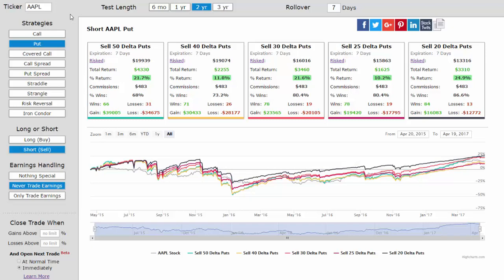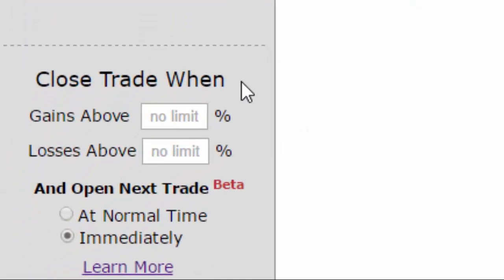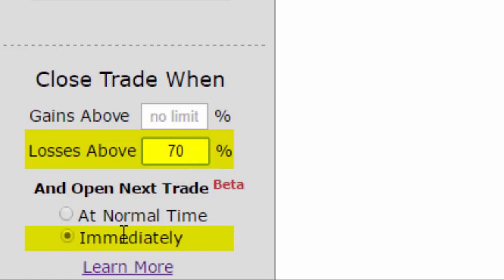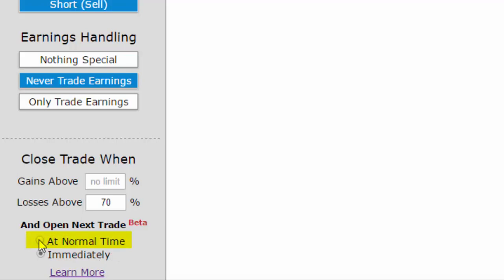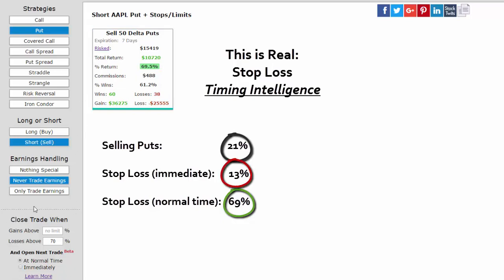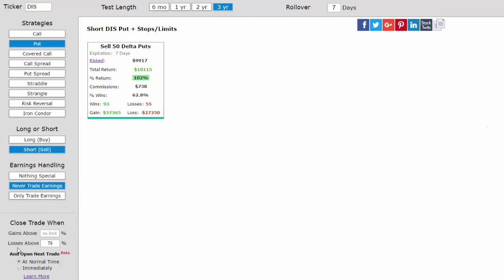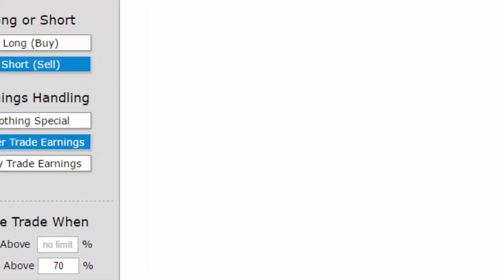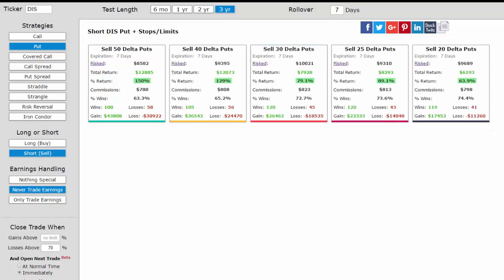How to Use a Stock's Patterns to Trade Options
In this case we are focusing on using a stock's dynamics -- its patterned behavior -- to select a proper stop loss strategy.

This is a demonstration tutorial from the CMLviz.com Option Back-tester Trade Machine.